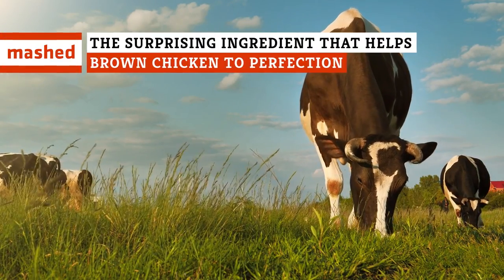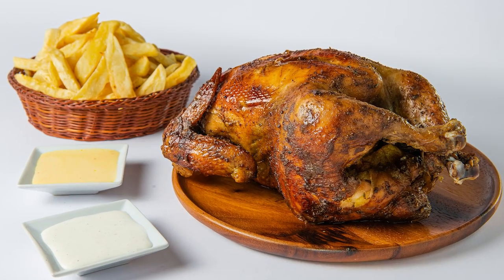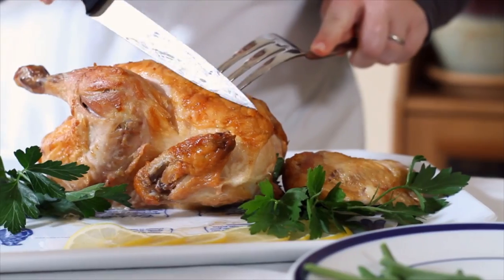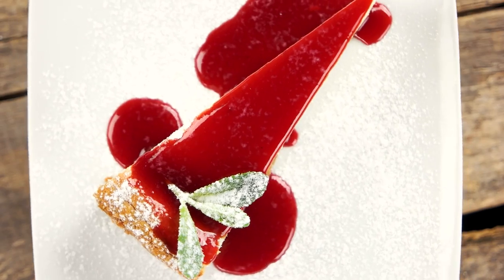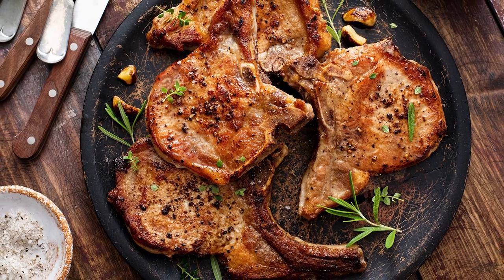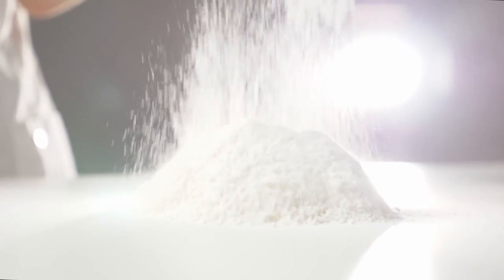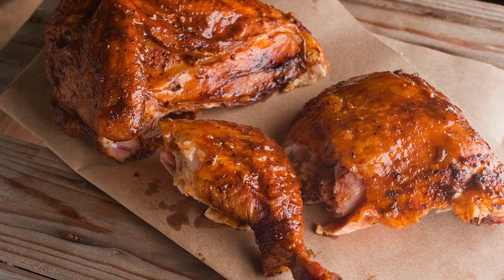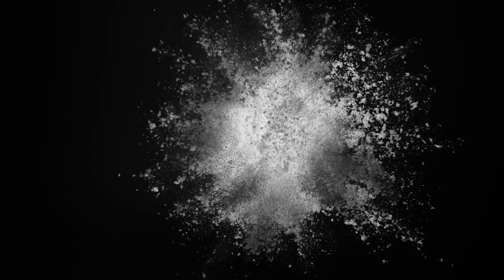The Surprising Ingredient That Helps Brown Chicken To Perfection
It comes from a cow … so why would you put it on a chicken? Hey, cooking is basically magic — and this is just another culinary trick to add to your repertoire!

Voiceover by: Ally Johnson